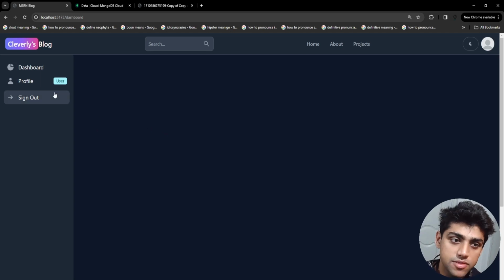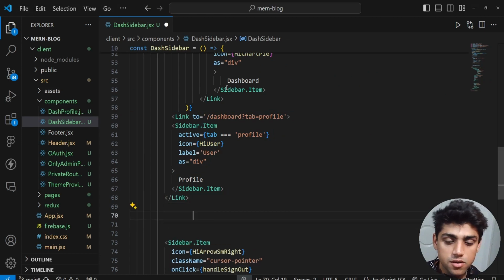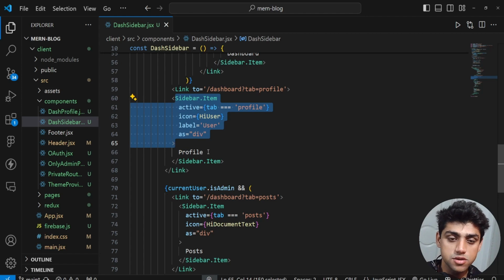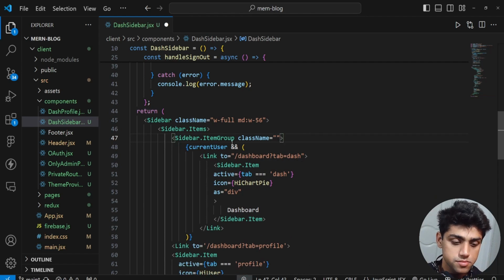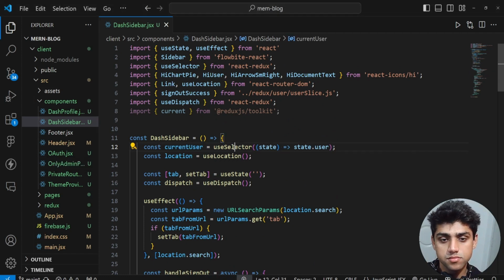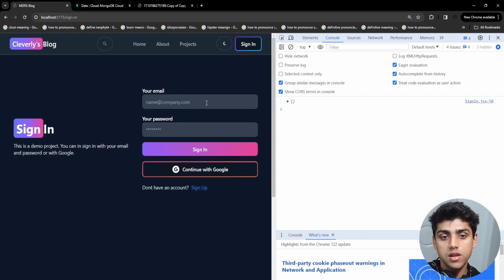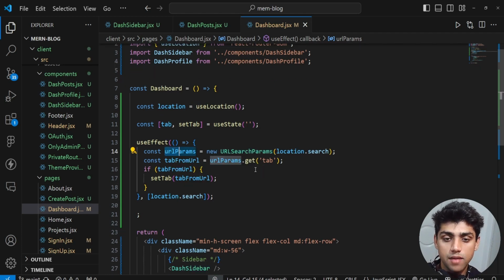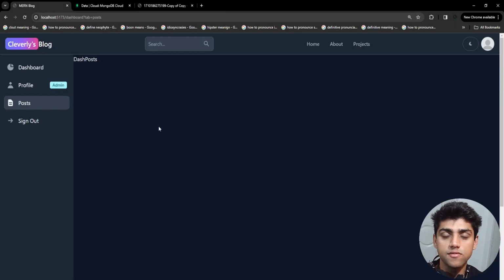Sidebar Option to View all Posts within the MERN Blog Application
🔗Chapters:
00:00 Introduction
1:35 procedure